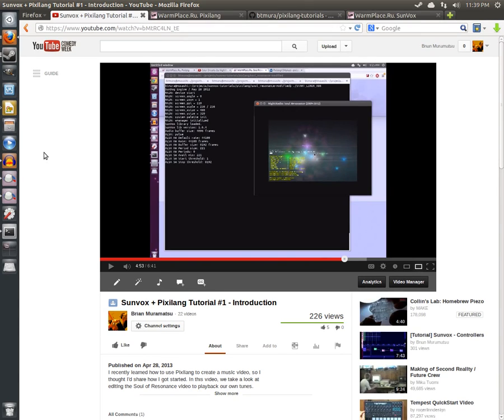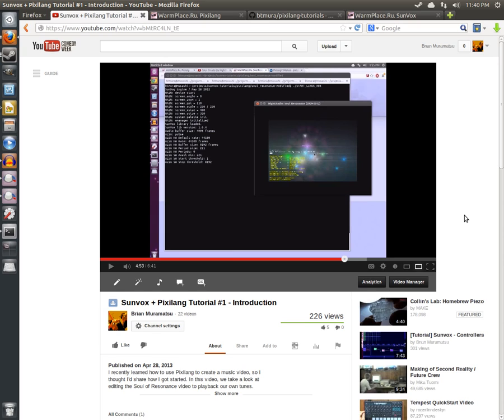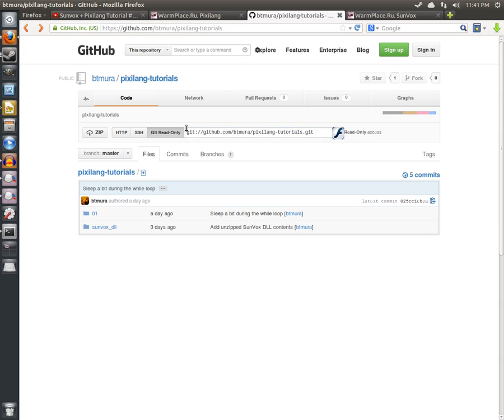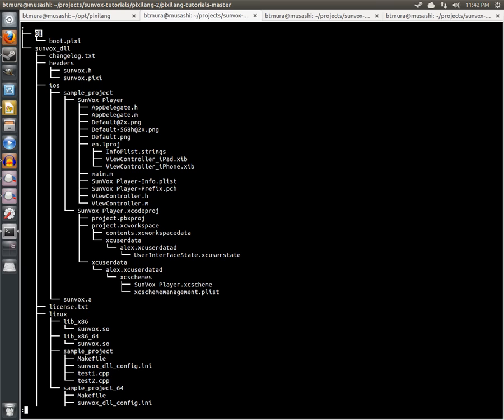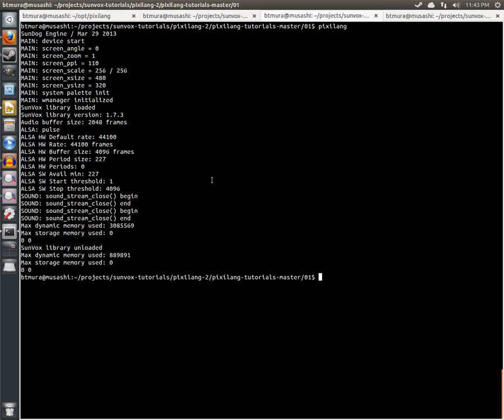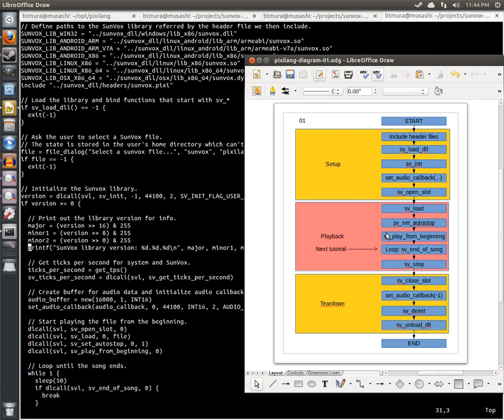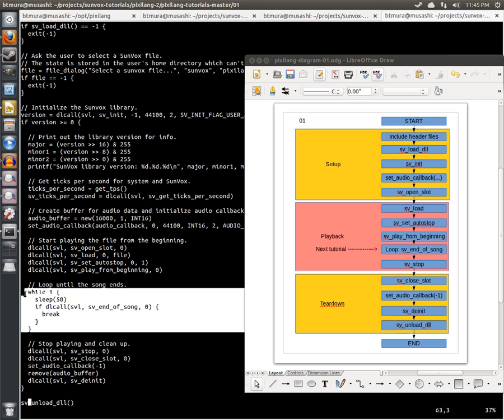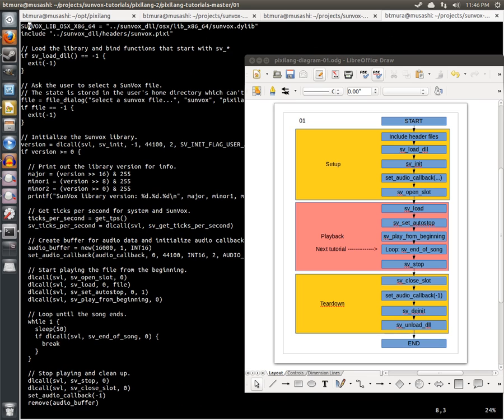[Tutorial] Sunvox + Pixilang #2 - Audio Playback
Welcome to the second installment of this Sunvox and Pixilang tutorial. We start building a demo in this video that lets you pick and play a Sunvox file. In the next installment, we'll start actually drawing something to the screen. Here are links to the webpages shown in the tutorial:

Tools: Pixilang, Sunvox, ffmpeg, OpenShot, Audacity